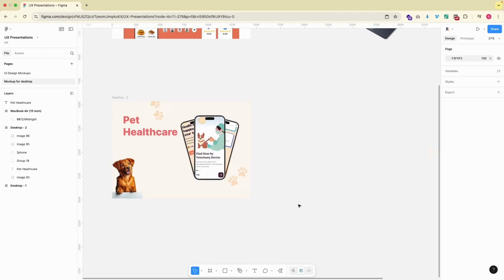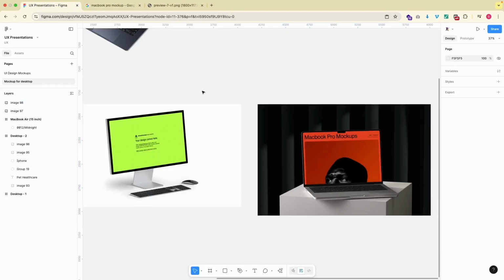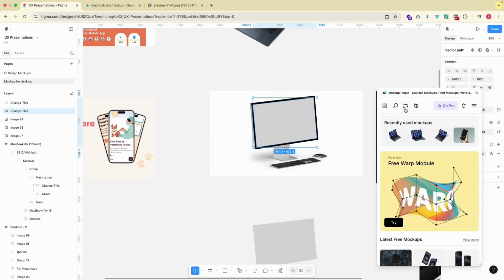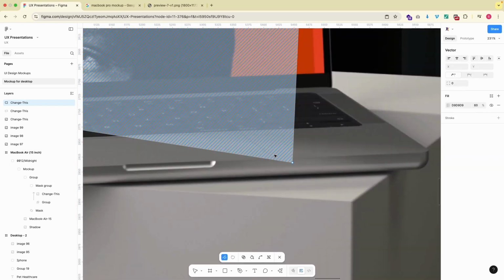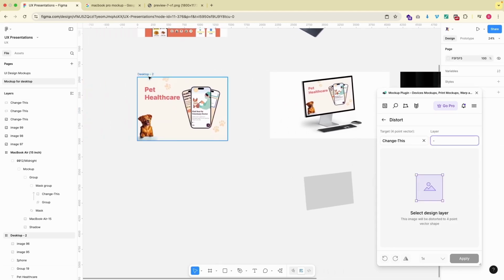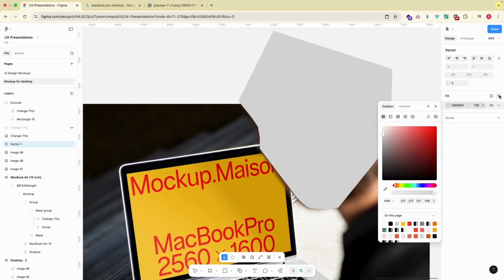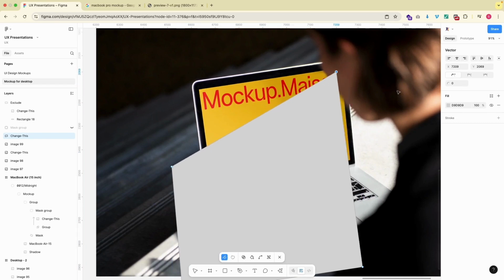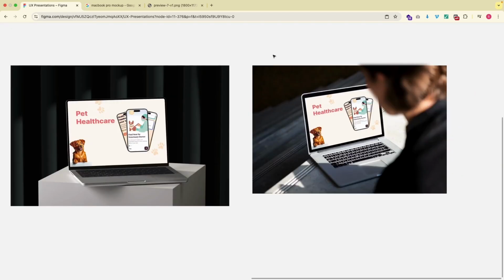How to create mockups in Figma Part 3